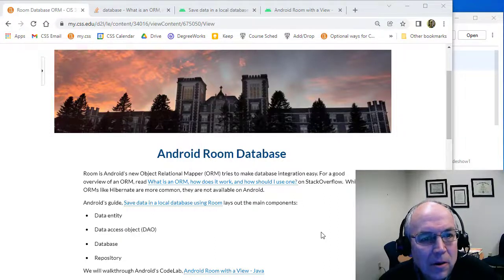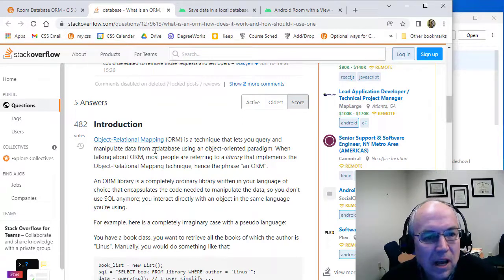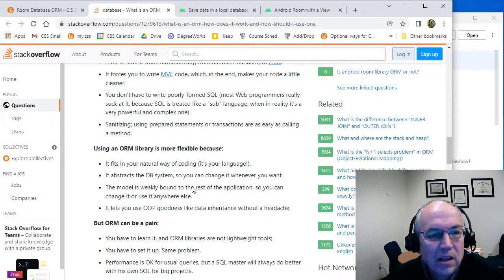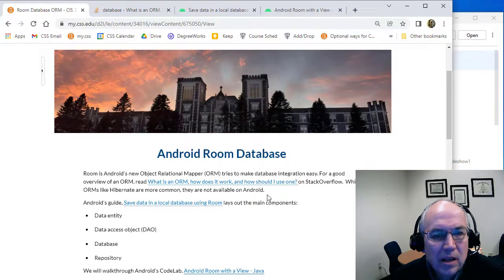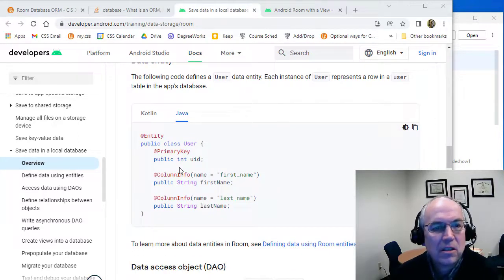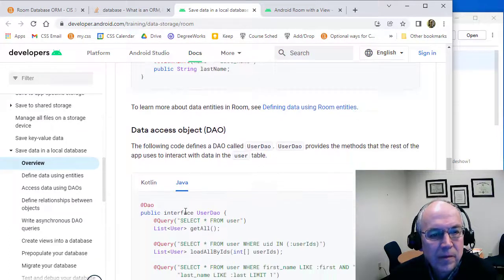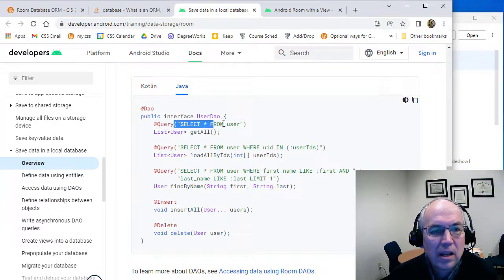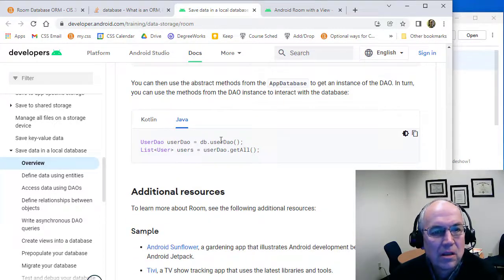CIS 3334 - Unit 4 - Room ORM Part 1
A quick intro to ORMs in Android.